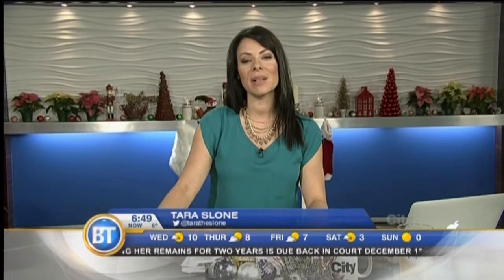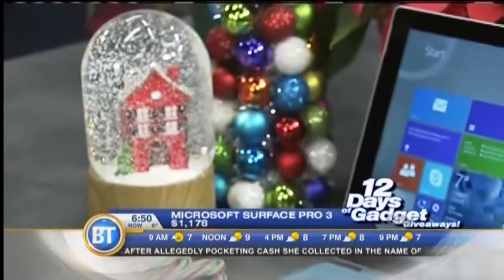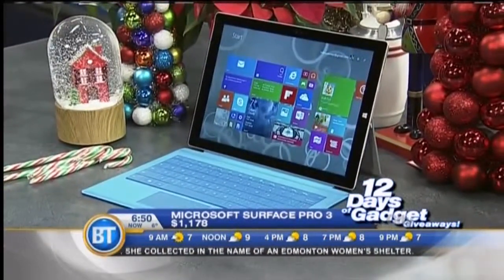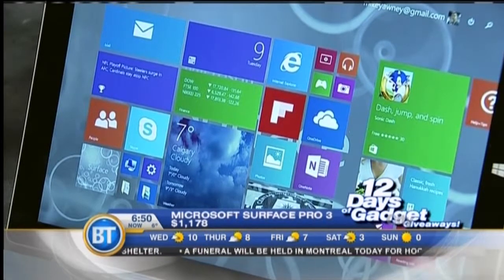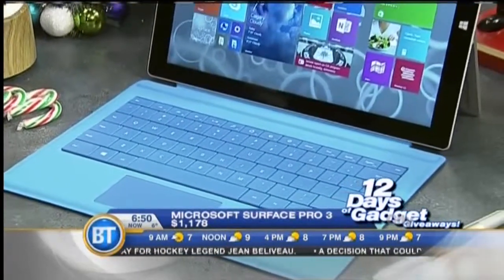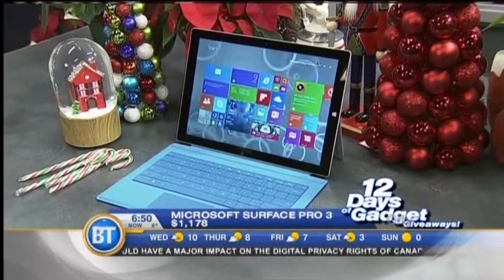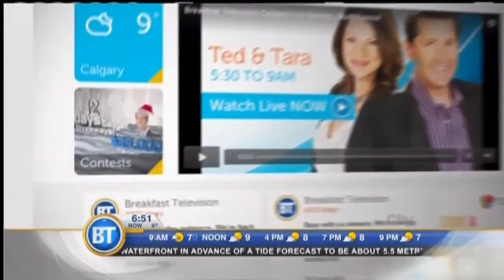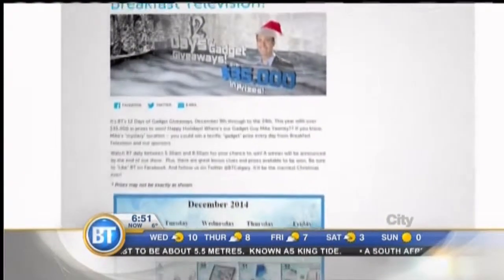12 Days of Gadget Giveaways: Day 2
Part 1
Day Two of “12 Days of Gadget Giveaways” is a head-scratcher! Mike Yawney gives the clues to help viewers win some great tech gifts!